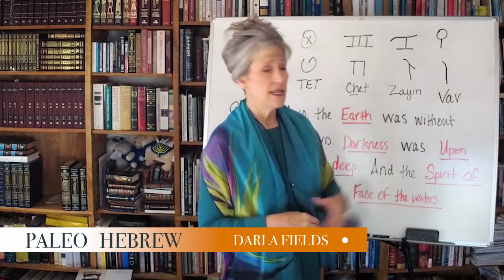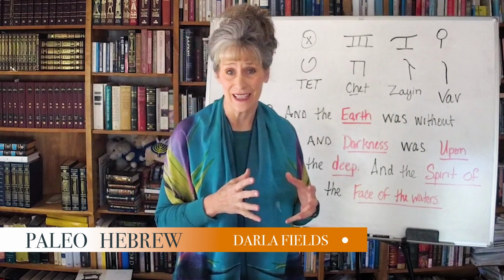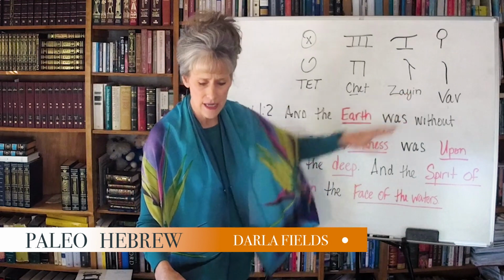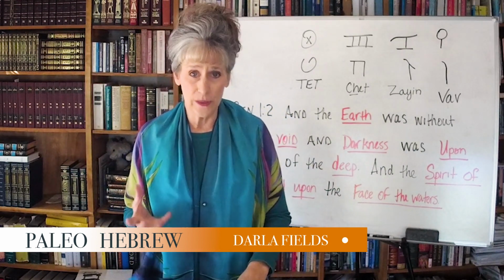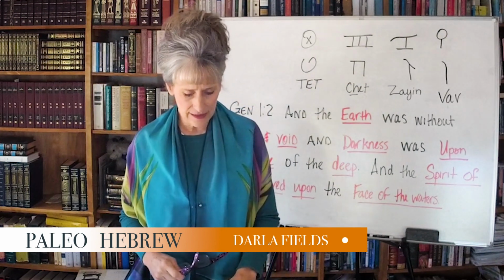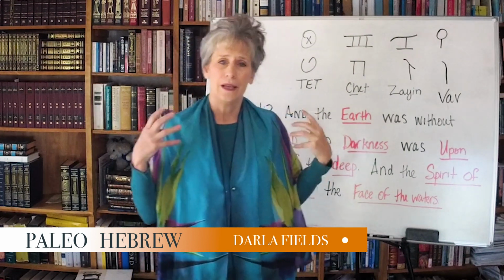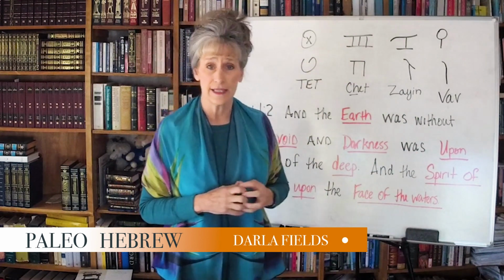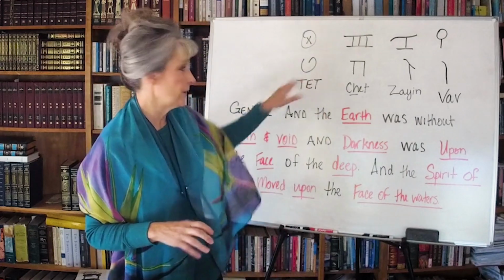Paleo Hebrew - Part 2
We can tell amuch greater story with Paleo Hebrew. Come follow along with Darla Fields as she breaks down the language and letters.

Dr. Yana Sanders is a Jewish Believer in the Messiah Yeshua. (Jesus) She lived and studied in Israel over 10 years. Since returning she has led tours to Israel, led a Hebrew Congregation and was an Adjunct Professor of Psychology and Hebrew Language. Upon retiring, it has become her life’s joy to help people connect with a deeper level of understanding of the Jewish Roots of their faith through the culture and language of Israel.

Her special gift of teaching the Hebrew Language and Idioms of the Bible will open doors of understanding, revelation and intimacy in powerful ways that revolutionize your walk with the LORD. She makes it engaging and fun for all who are hungry and thirsty for more of HIM. Come and experience a deeper love for Yeshua through the language and culture of Israel.

Darla Fields is a believer in the Messiah Yeshua and an Ordained Minister who leads Bnei Tzion Olim, (Sons of Zion Ascending) a Hebrew Congregation in Albuquerque, New Mexico. Her first trip to Israel in 1998 forever changed her life. Since then, she regularly travels to Israel and has pursued studying and understanding the language and culture of the Bible.

In addition to leading a congregation, she speaks at conferences and works with Dr. Yana Sanders leading tours to Israel. Her desire is to see the Dry Bones of the Whole House of Israel from the days of Ezekiel awaken and be restored to their natural frequency. Her passion for the Kingdom of Heaven will ignite your Spirit Being and motivate you to walk in the realms and frequencies written on the scrolls of your life.